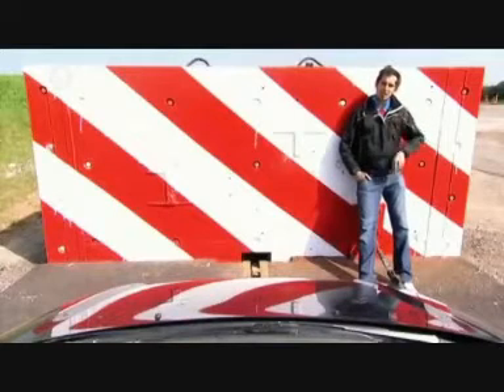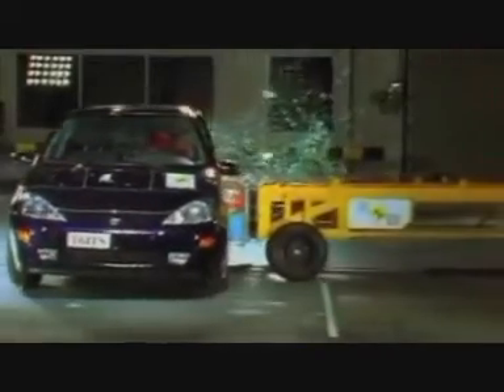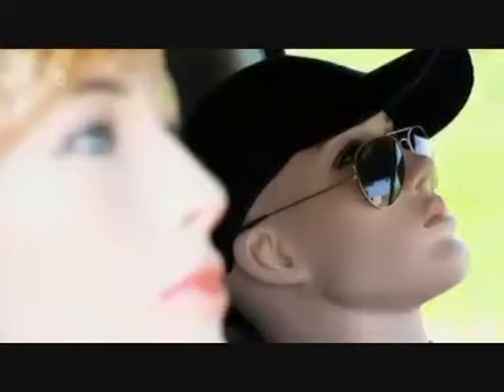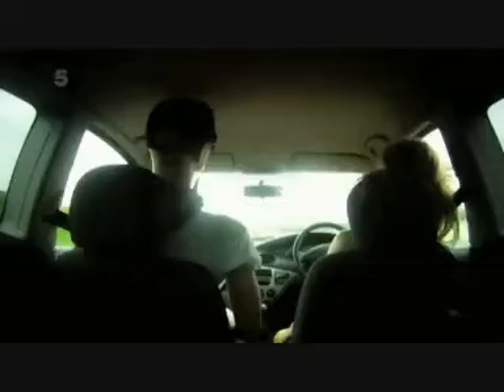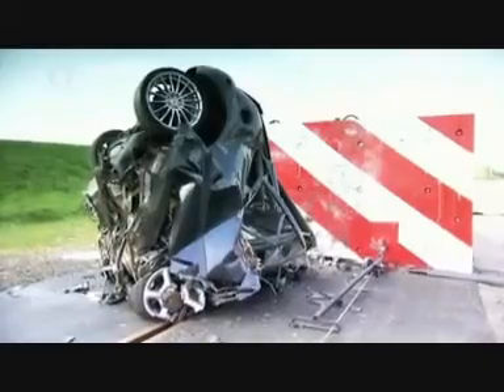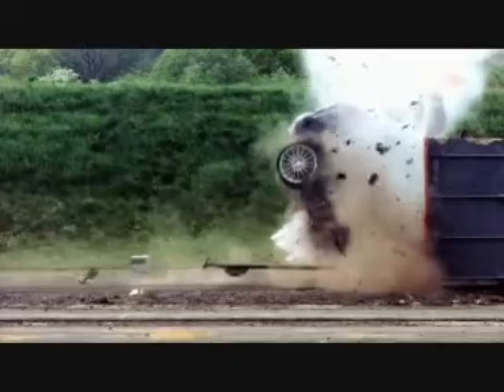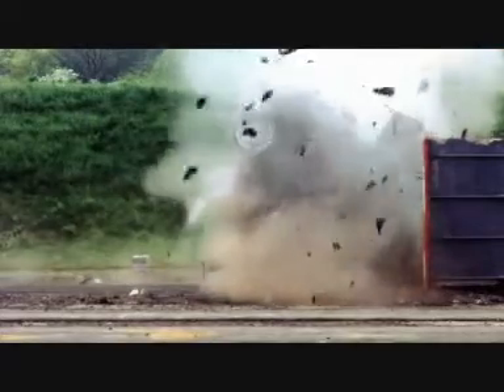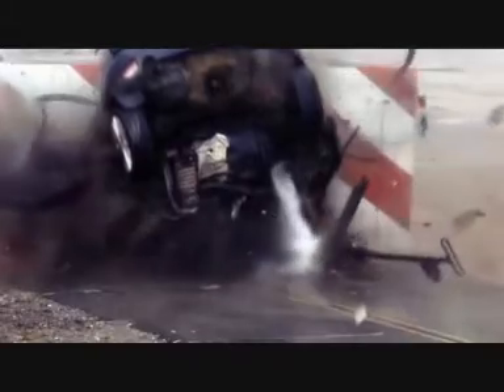Crashtest aan 190 km/u